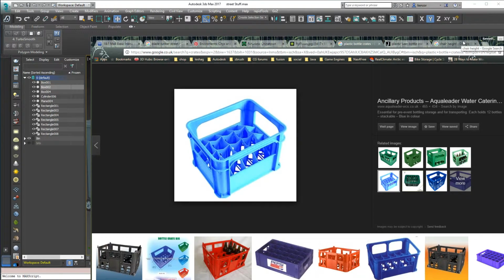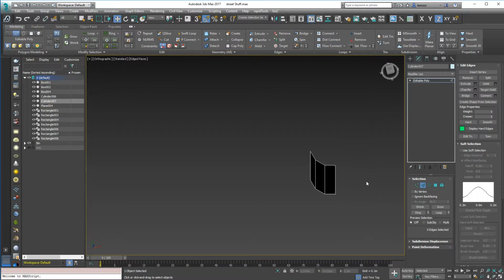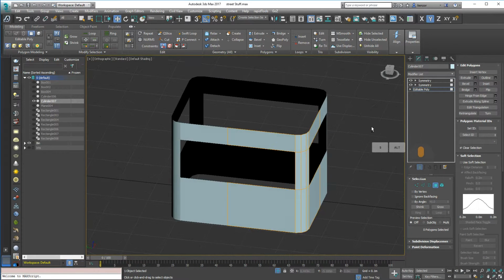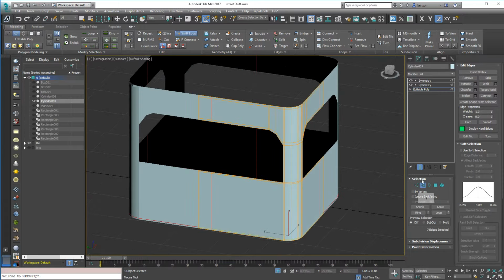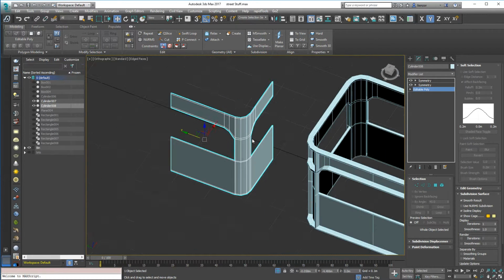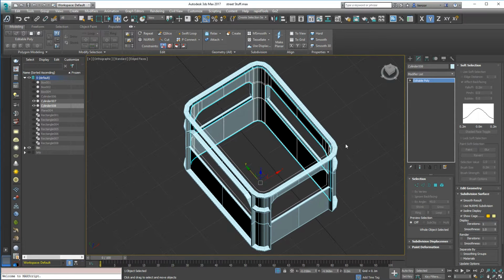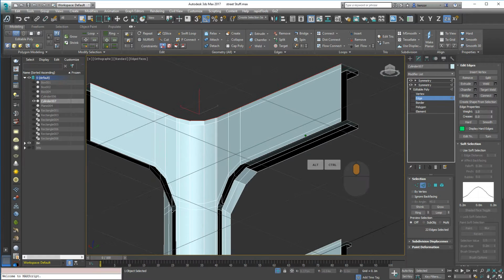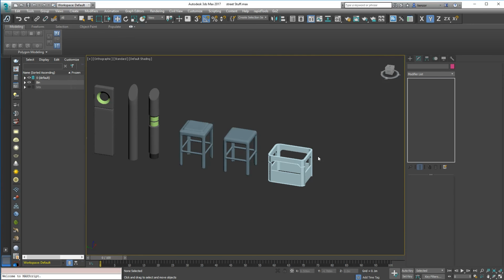3D Modelling Cyberpunk Street Props: 07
Plastic Crates